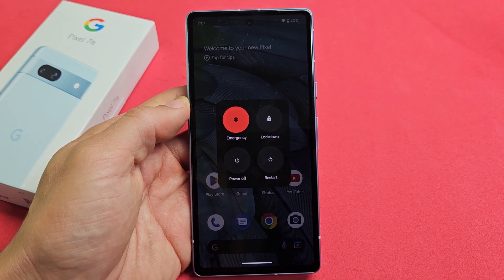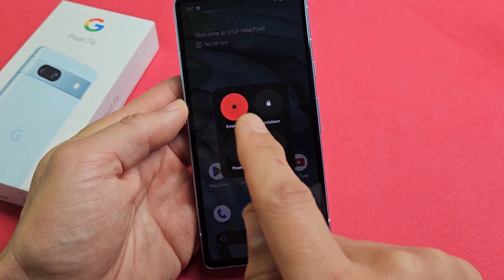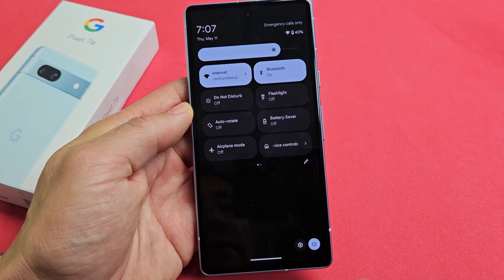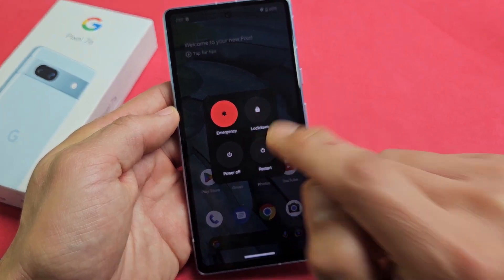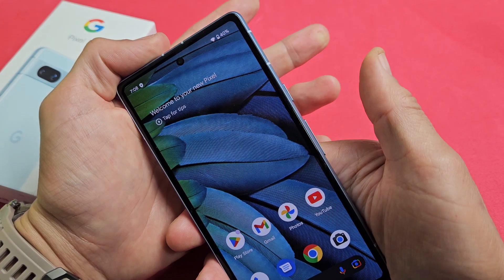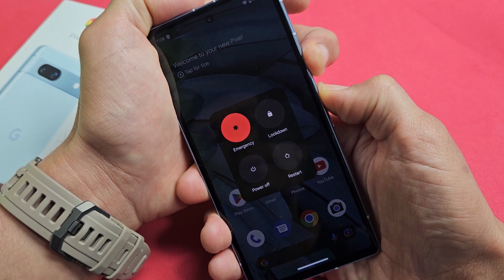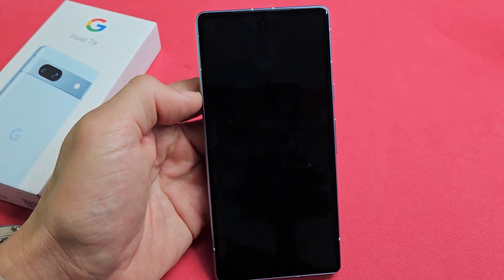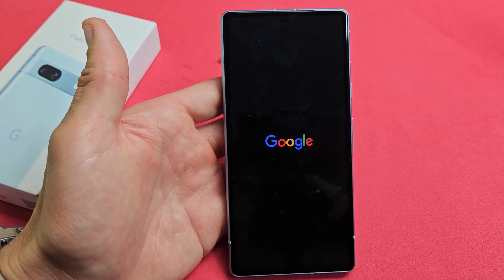Pixel 7a: How to Restart & Turn Off (several ways)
I show you several ways on how to restart (reboot) and shut down (turn off, power off, power down) the Google Pixel 7a smartphone I hope this helps.

Google Pixel 7a - Unlocked Android Cell Phone - Smartphone with Wide Angle Lens